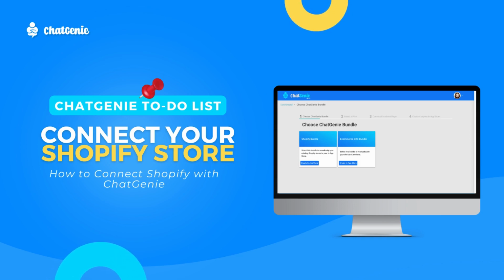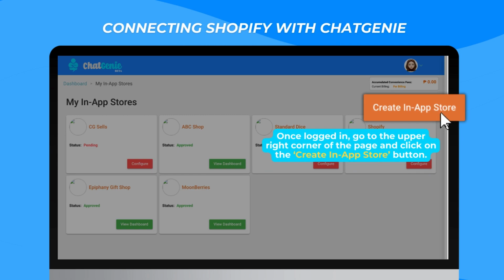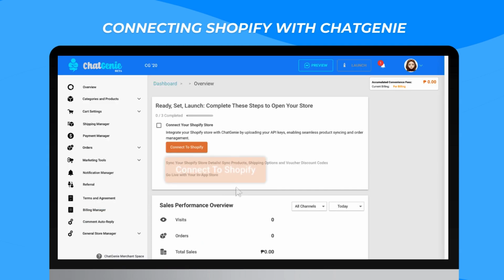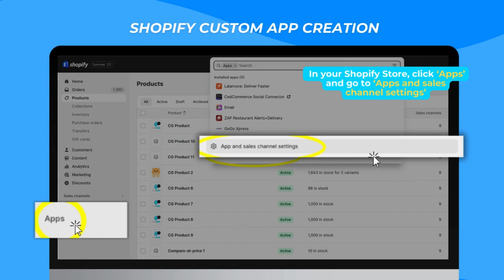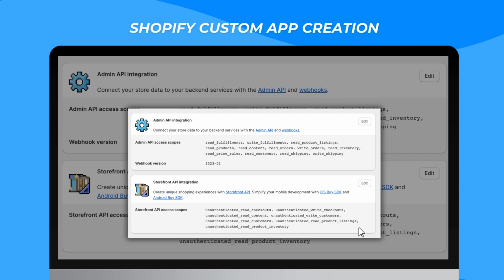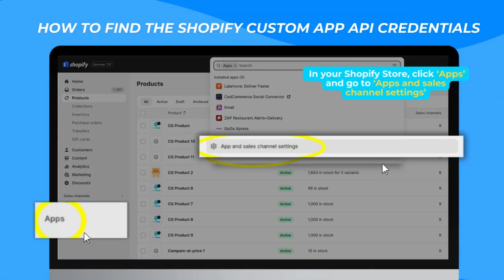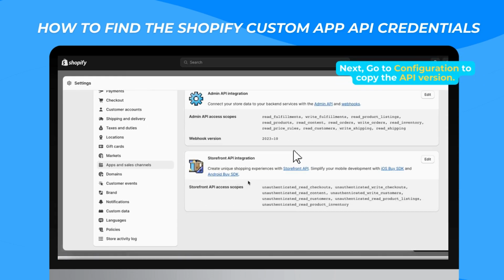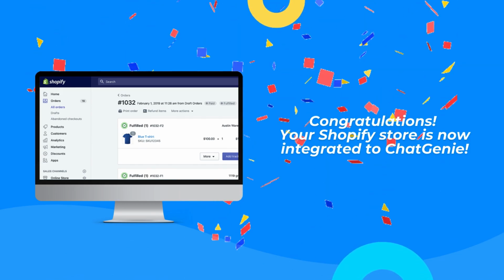Connect Your Shopify Store: How to Connect Shopify with ChatGenie | ChatGenie To-do List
Effortlessly integrate your Shopify store with ChatGenie using our step-by-step guide. Learn how to establish a seamless connection and enhance your e-commerce capabilities. The ChatGenie To-Do List provides clear instructions to ensure a smooth integration process, allowing you to leverage the power of both platforms effectively.

00:00 - Introduction
00:13 - Signing in with ChatGenie
00:30 - Creating your ChatGenie In-App Store
01:16 - Connecting Shopify with ChatGenie
01:35 - Shopify Custom App Creation
02:43 - How to Find Shopify Custom App API Credentials
03:19 - Setting up your Shopify Store Domain
03:46 - Outro